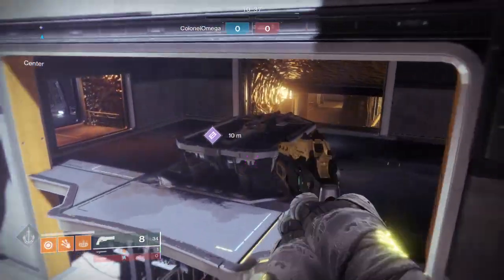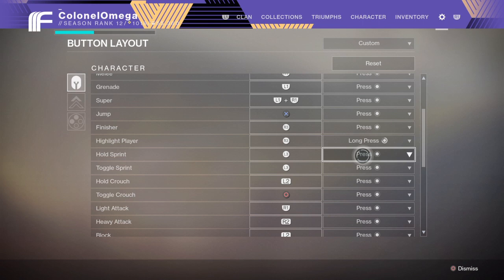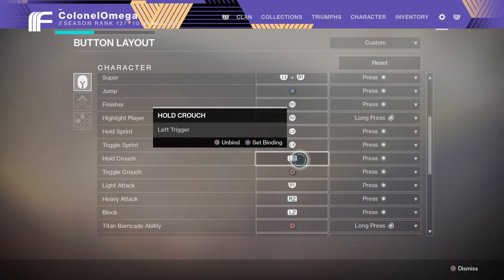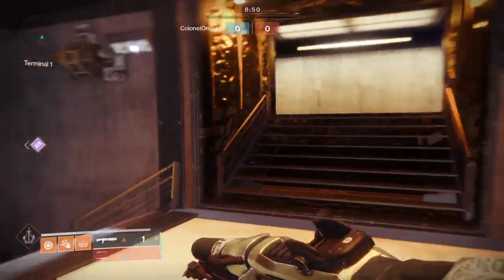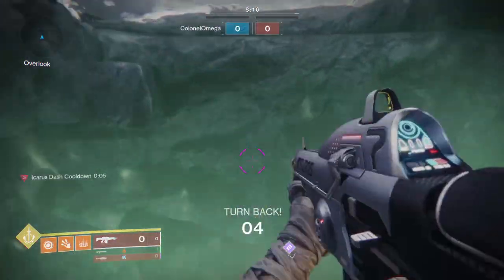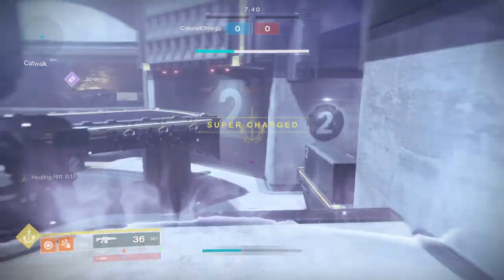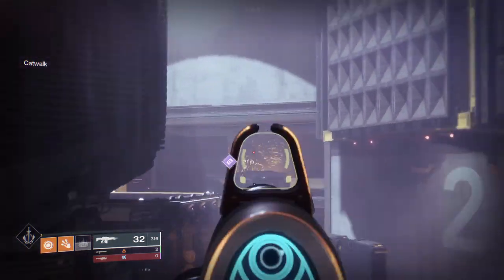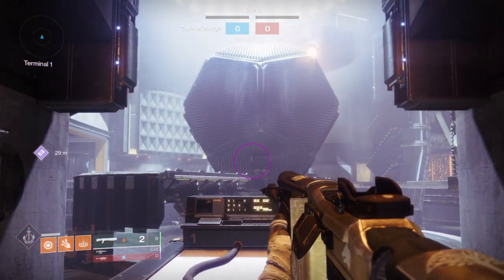The BEST Console Custom Settings & Sprint Lock Double Press Remover 2020 PS4 - Destiny 2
The best settings for console players in Destiny 2. The best console settings and sensitivity, including tips & tricks for no recoil This video Also works for Xbox and Ps4. How to remove double press delay. If you have any other custom settings for console let me know in comments. this is just one day after the new season came so there is still lots to come from the custom settings.

destiny,destiny 2 pvp,destiny 2 ifrostbolt,destiny 2 crucible,destiny 2 titan,destiny 2 pvp live commentary,destiny 2 frostbolt,destiny 2 shadowkeep,hunter,warlock,destiny 2 exotic weapons,destiny 2 exotic armor,destiny 2 competitve,destiny 2 pvp montage,destiny 2 season of the worthy,destiny 2 trials of osiris,destiny 2 eye of sol,destiny 2 trials sniper rifle,destiny 2 trials loot,destiny 2 waking vigil pvp,destiny 2 wormhusk crown hunter